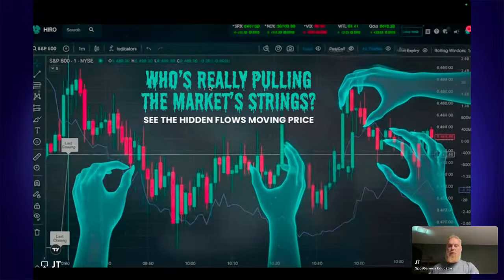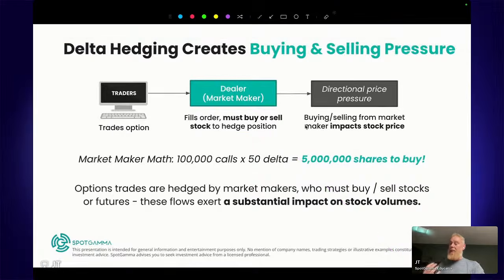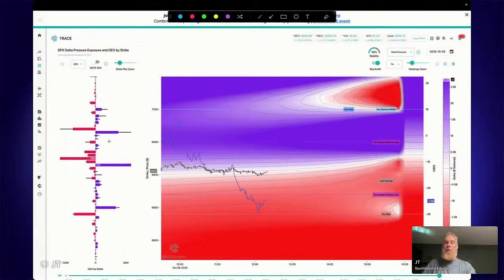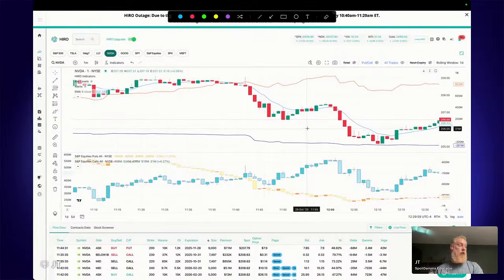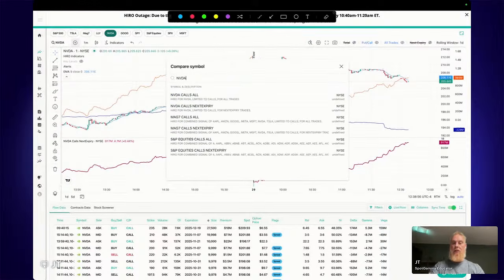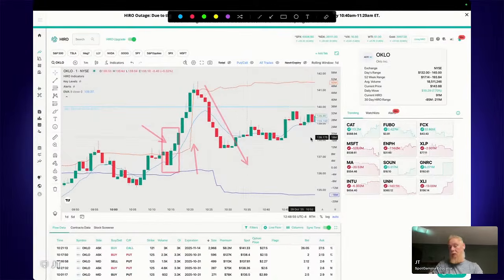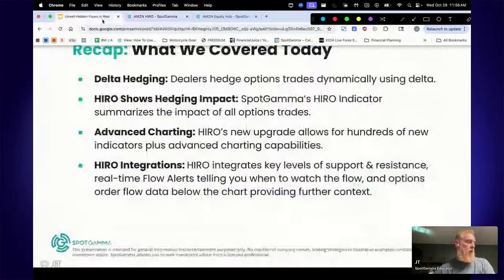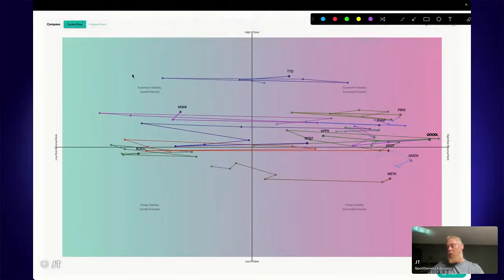Unveil Hidden Flows in Real Time: Super HIRO Deep Dive | SpotGamma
Go deeper into our upgraded HIRO to track real-time options hedging flows, discover the impact of 0DTE options, and get your questions answered live.

• Founder's Note with Expert Commentary
• Unique Support & Resistance Levels
• Daily Trading Ranges
• Index Charts with Key Levels
• Online Office Hours for Traders of All Levels
• Delta, Vanna, & Gamma Models
• 0DTE Volume / Open Interest Indicator
• Monthly OPEX Analysis
• Trading Platform Integrations
• Discord Membership
•• Equity Hub Total OI Lens
•• Compass & Scanners
••• HIRO
••• Volatility Dashboard
••• Tape Options Flow
••• Equity Hub Synthetic OI Lens
••• TRACE